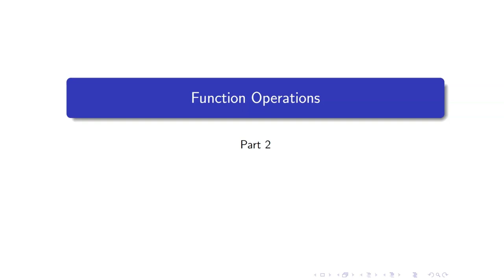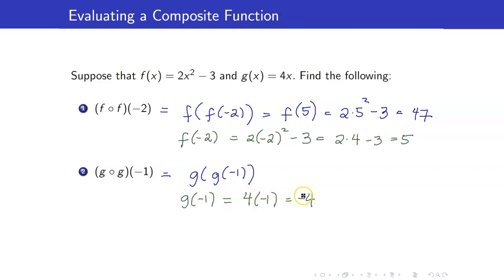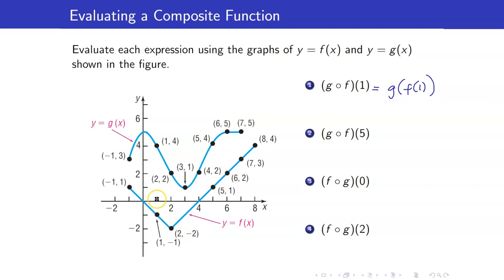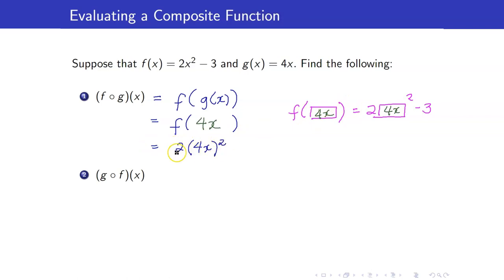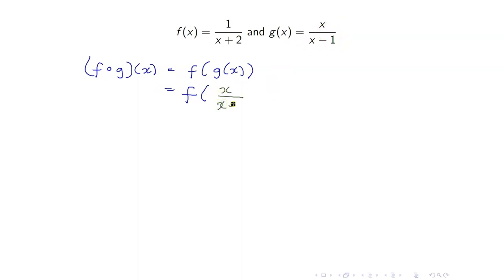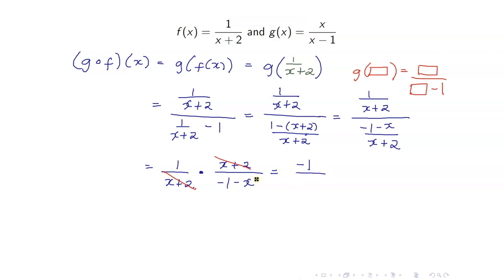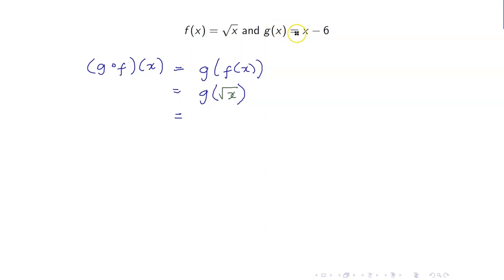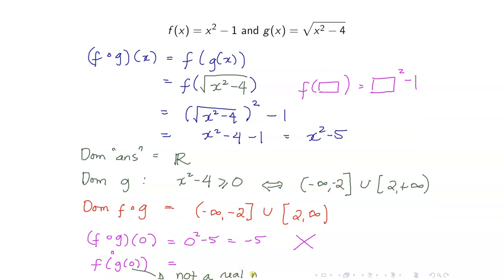Algebra Lecture 18 | Composition of Functions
In this algebra lecture, I am going to discuss the composition of functions.  This video has lots of solved problems in getting the composition of functions.  I will also discuss how to get the domain of a composition of functions.

🙋‍♂️ Have questions?